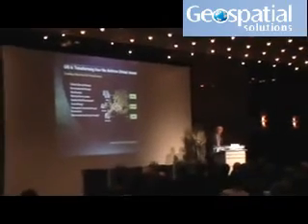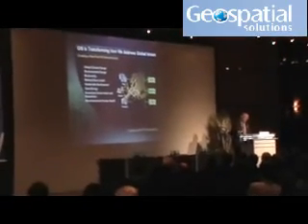Jack Dangermond @ INTERGEO 2010 Keynote Talk Part 5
Part 5

Jack Dangermond, President of Esri, giving his keynote talk at INTERGEO 2010

This was recorded at  INTERGEO 2010 (Cologne, Germany) on Oct. 6, 2010.

Sorry, a little shaky camera work at times.